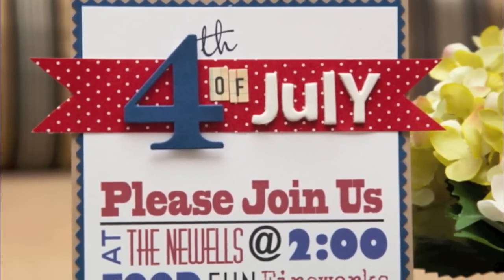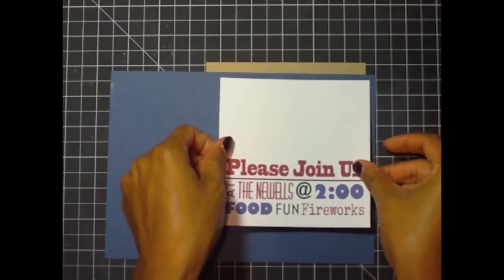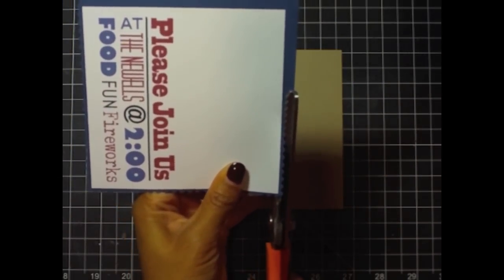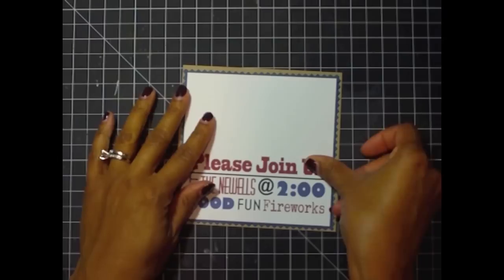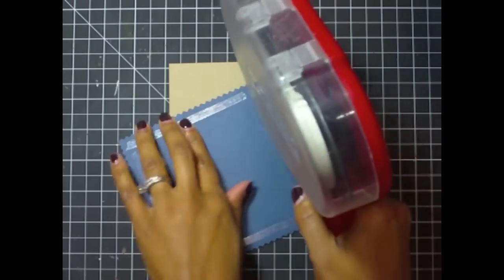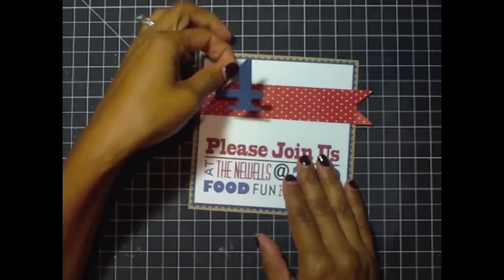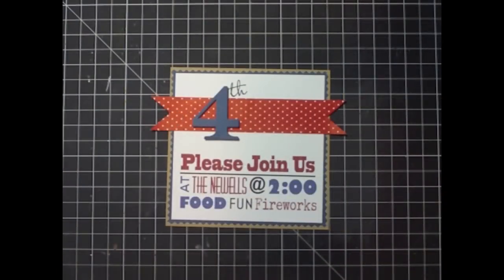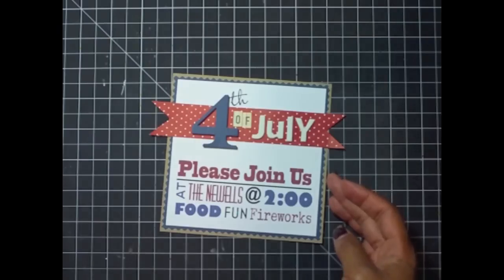Watch Me Wednesday :: 4th of July Invitation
This video shares how I create an invitation for Independence Day using minimal supplies.